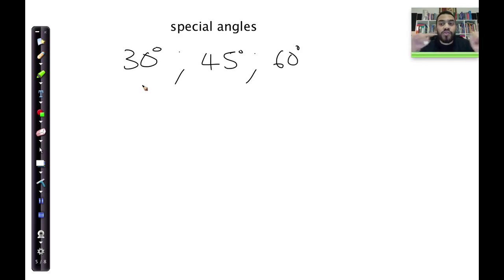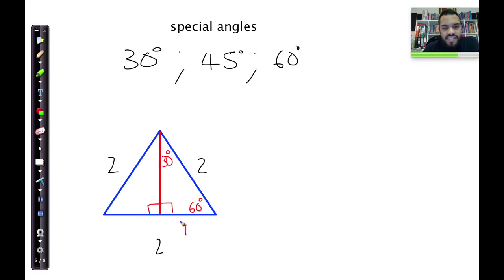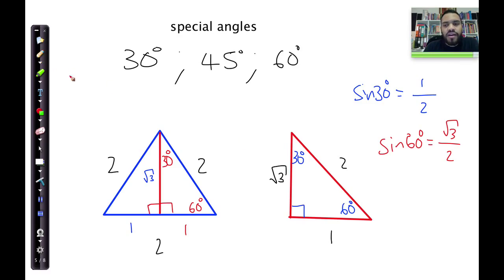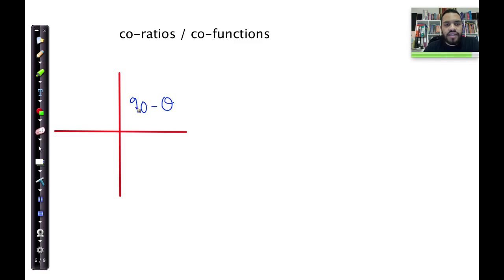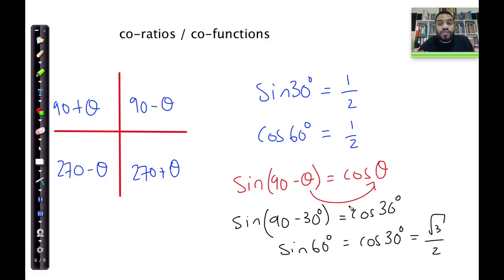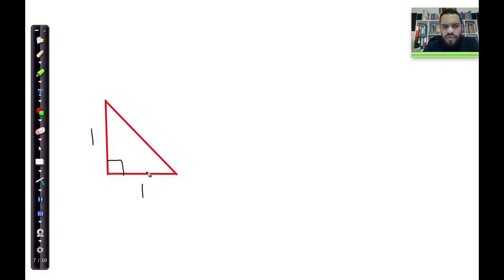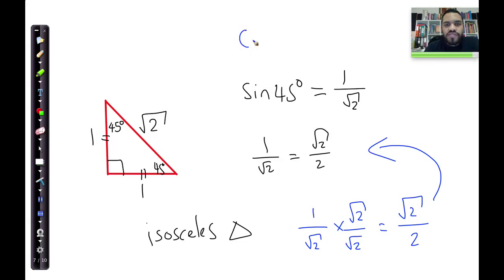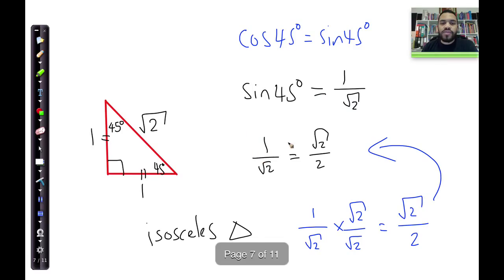05 Trig Revision P5 Intro to Special angles and co ratios : co functions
05   Trig Revision P5   Intro to Special angles and co ratios : co functions

Learn your special angles 30, 45, 60
Introduction to Co-Ratios / Co-Functions